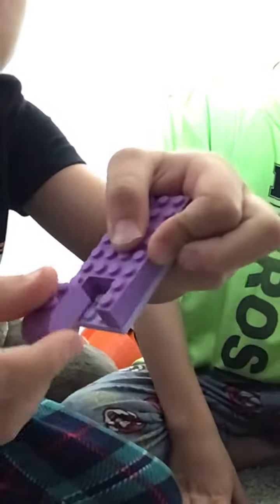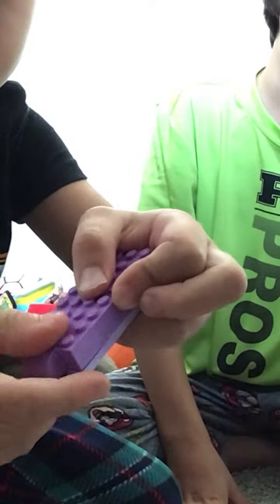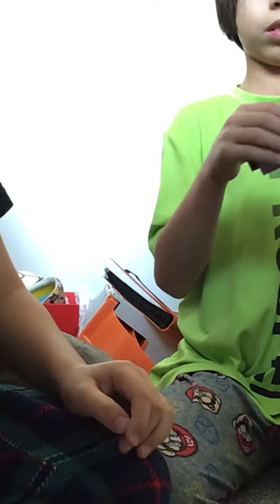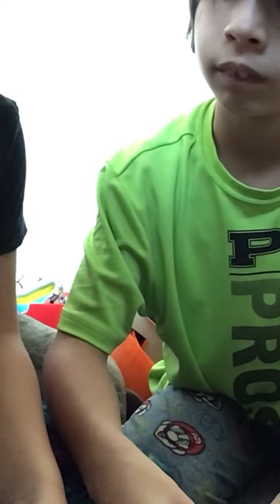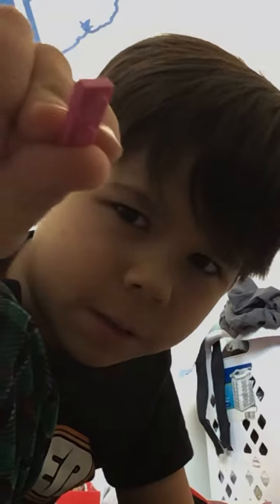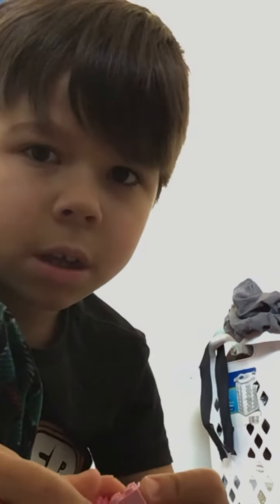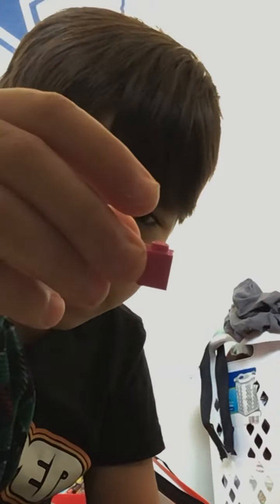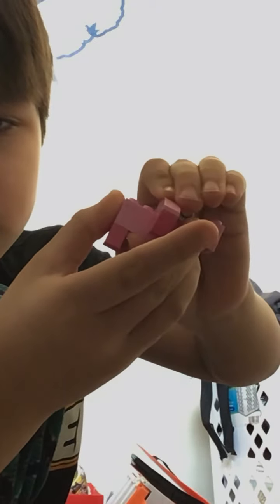Dylan and Ryder make lego elephants